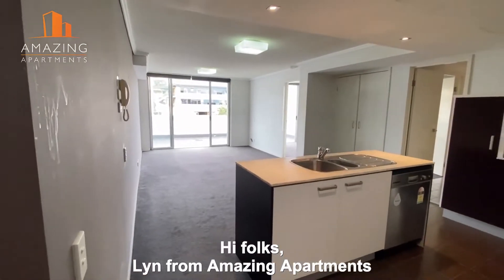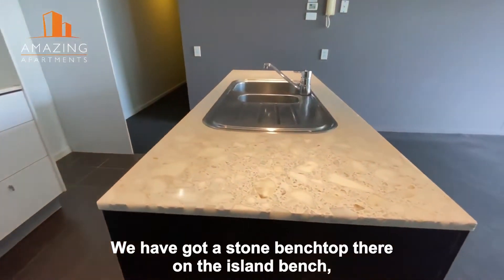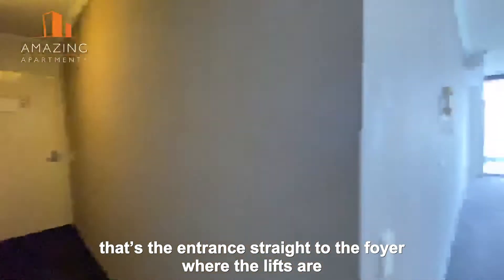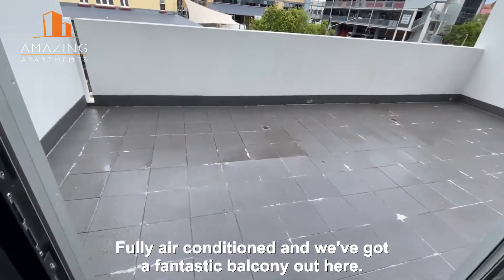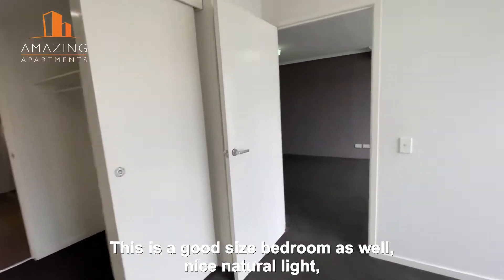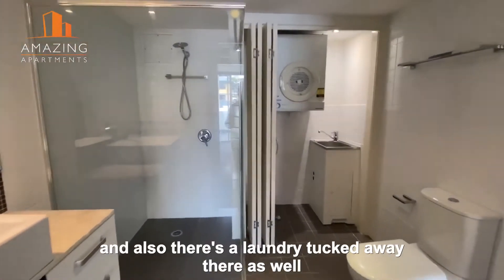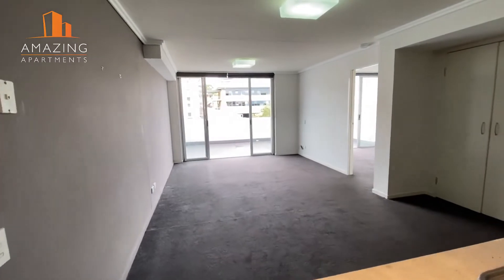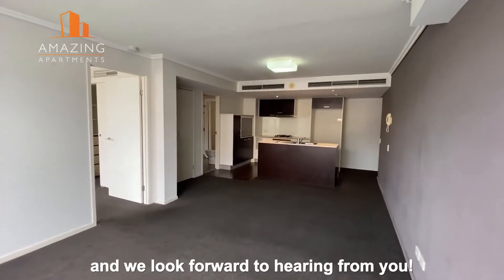SOLD! - 1 bedroom apartment - The Hub, Fortitude Valley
This apartment sold fast and for a great price.

1 bedroom, 1 bathroom apartment located at the junction of Fortitude Valley, Spring Hill and the CBD.
Tremendous outdoor balcony and much more.
Hesitate and you'll miss it!